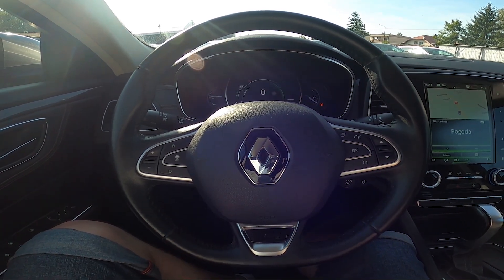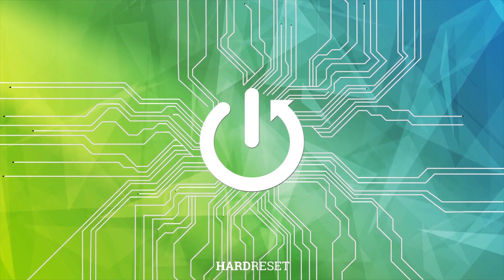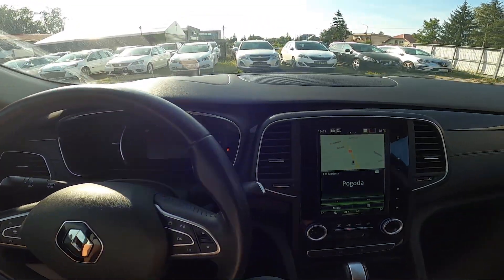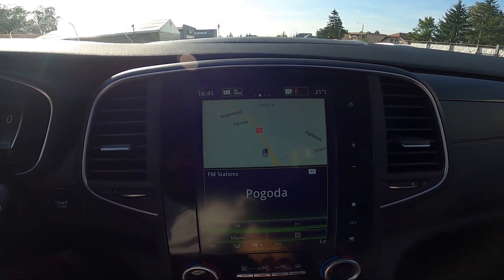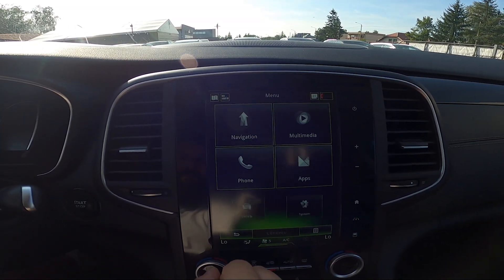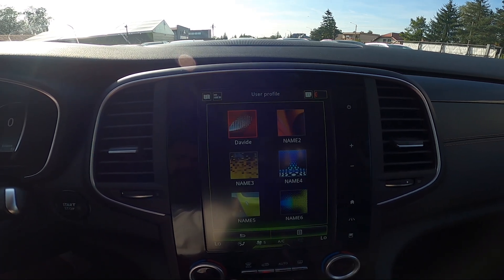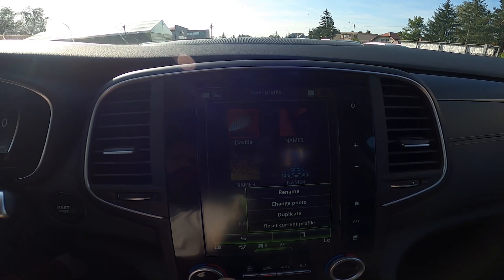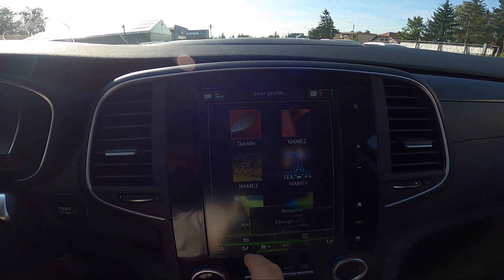How to Create and Manage Profile Settings in Renault Talisman ( 2015 – 2023 ) - Manage Car Profiles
Find out more info about Renault Talisman ( 2015 – 2023 ) :
Would You like to know how to Manage Profile Settings in Renault Talisman? Thanks to this function in Your car You'll be able to customize the car to Your likes, for example, customize radio, and assistant settings. Follow the video we've provided above to learn how to manage Your Renault Talisman better!

How to Manage Profile Settings?
How to Find Profiles Settings?
How to Customize Car Profile?

Years of Production:

2015, 2016, 2017, 2018, 2019, 2020, 2021, 2022, 2023